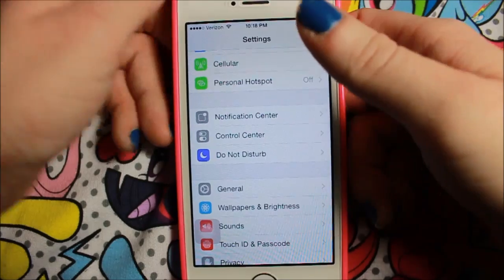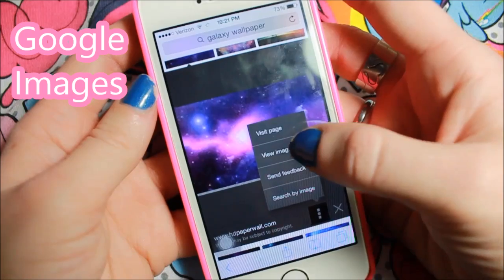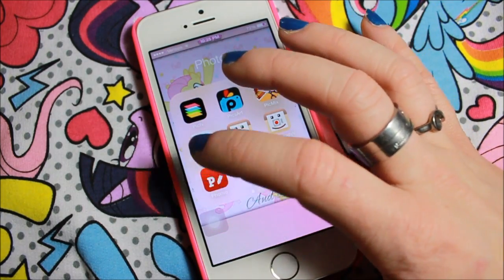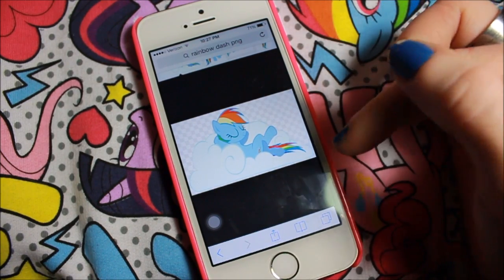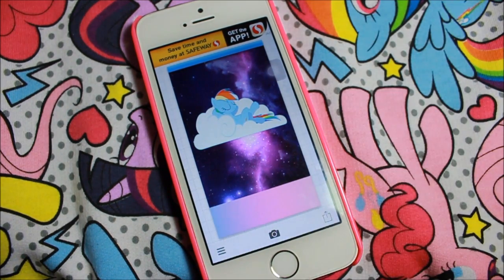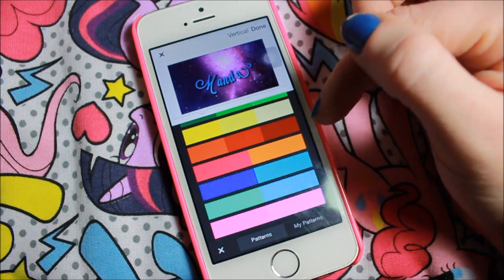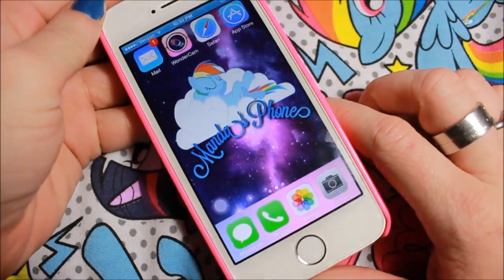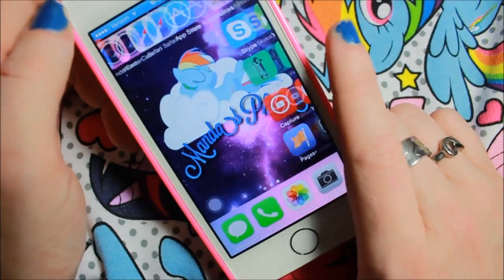How To Make Custom iPhone Wallpapers!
***OPEN ME!!!***
Link To Wallpaper Blog:

Vine: Manda31409